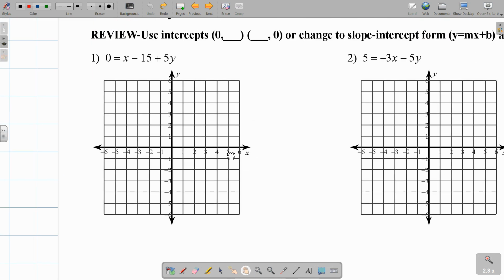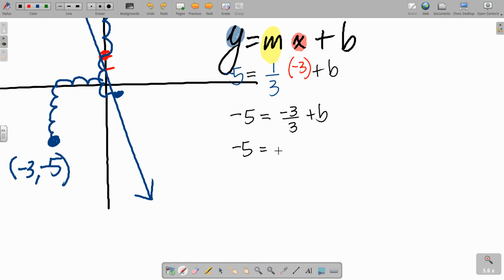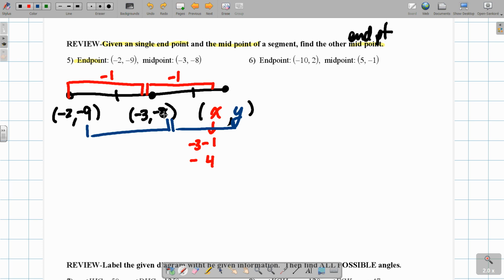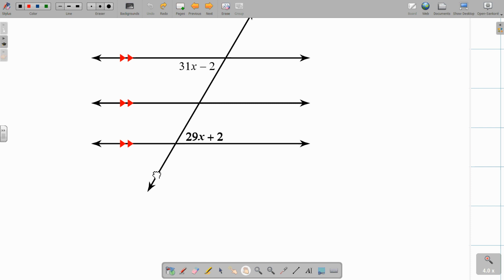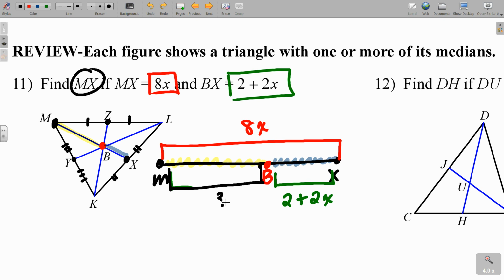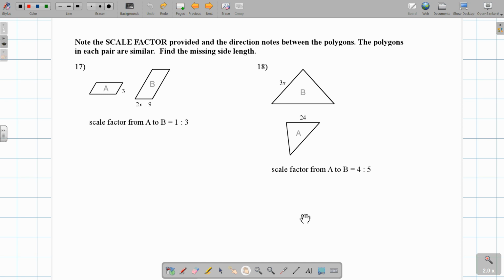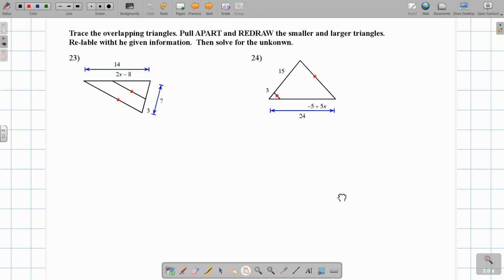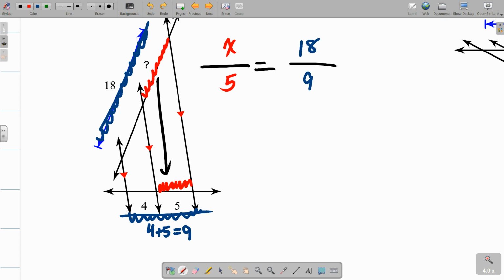Unit IV Study Guide Help Video